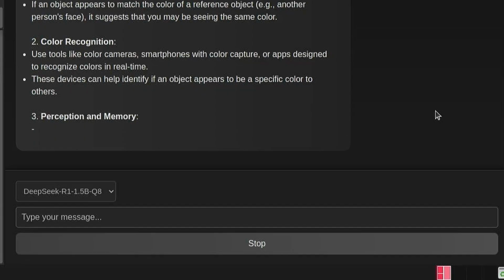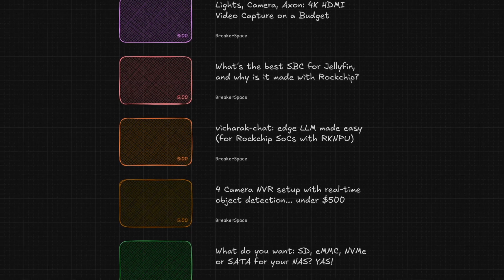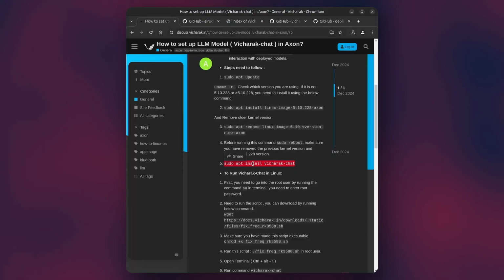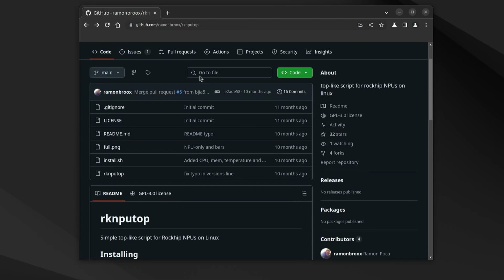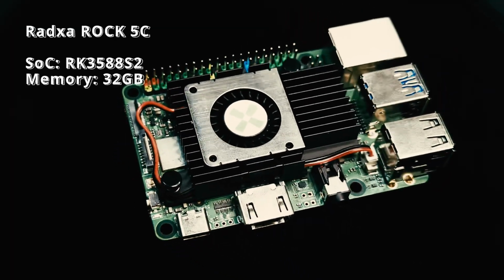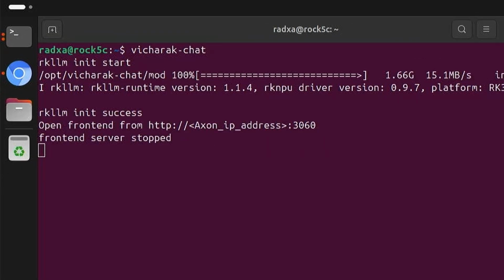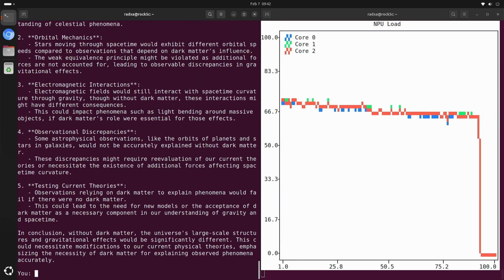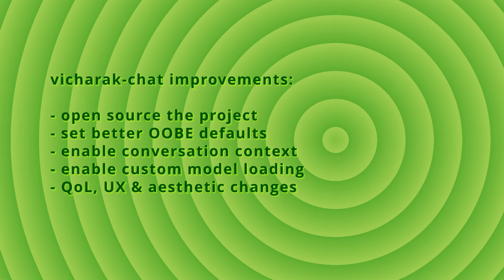Local LLM Server on Rockchip NPU: EASY MODE!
Install and run Vicharak Chat on Rockchip RK35 SoC for using Deepseek R1 locally. This is perhaps the most convenient and cost effective solution for running LLMs on the Edge. I’m blown away with the experience I’ve had so far, and excited about the fact that it’ll only get better over time.

⚙️ Command Config Flags: `--top_k 64 --max_new_tokens 10240 --max_content_len 10240`

Timestamps:
00:00 Introduction
00:15 Overview
01:08 Vicharack Chat on Axon
02:00 Running DeepSeek R1
03:00 3rd Party RK35 Board(s)
04:25 Conclusions & Feedback
05:30 Credits